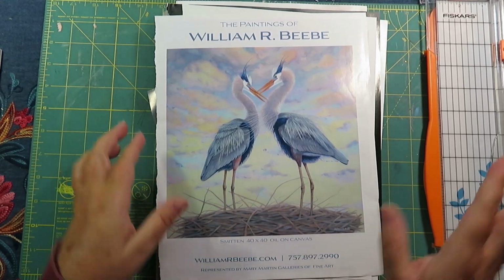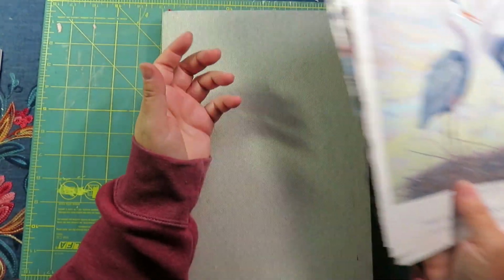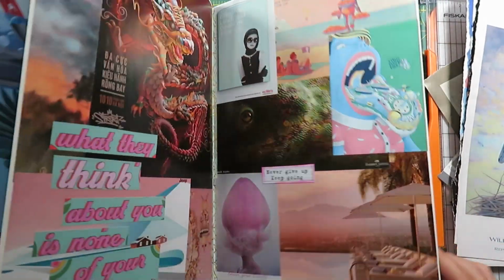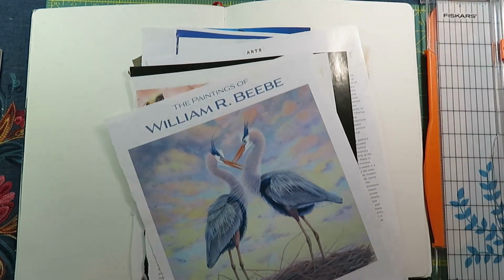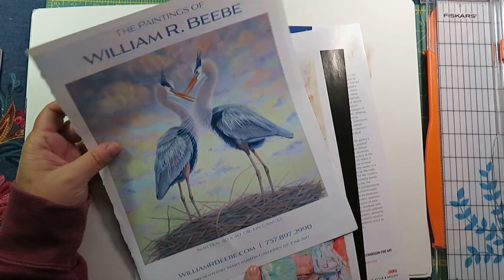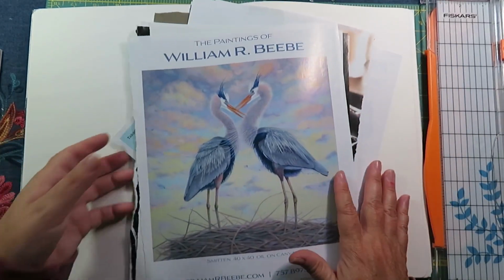Glue Book Session #80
Here are my favorite magazines and other supplies.

Magazines;
Lurzer Archive, Whisky Advocate, Charleston Style & Design, National Geographic, Vogue Paris, Harpers UK, Wine Enthusiast, Gin, Mantra Wellness, Vogue British, World of Interiors, Fine Art Connnoisseur, American Art Collector, Watkins Mind Body Spirit

Zipper Pouches

Oversized Date Stamp

Scotch Glue Sticks

Arteza Water Color Pencils

Arteza Water Color books

Washi Tapes